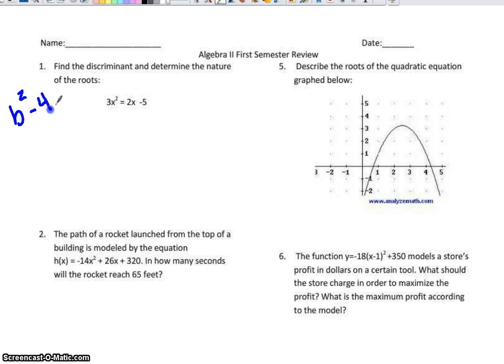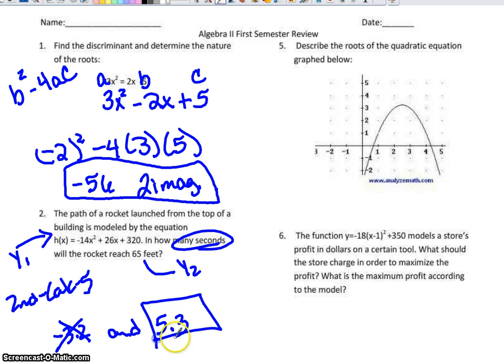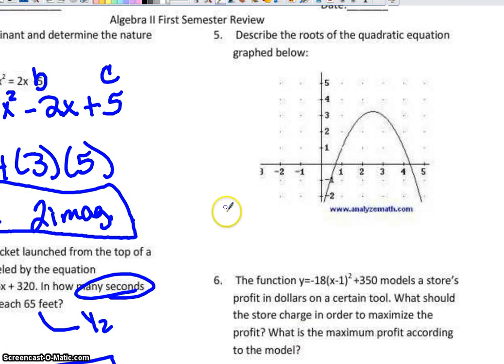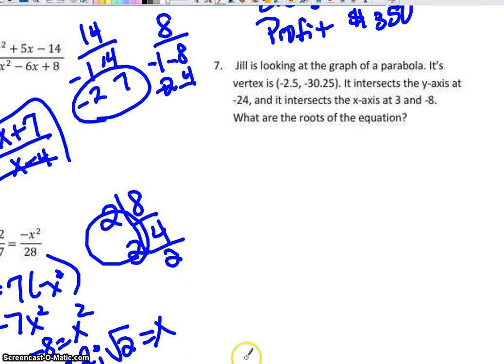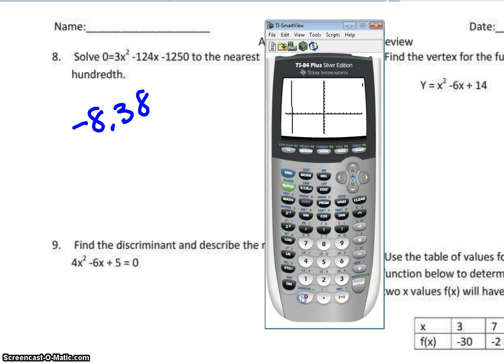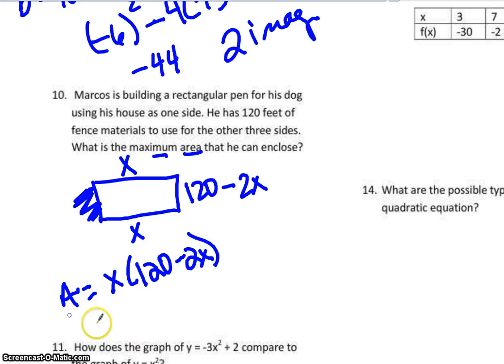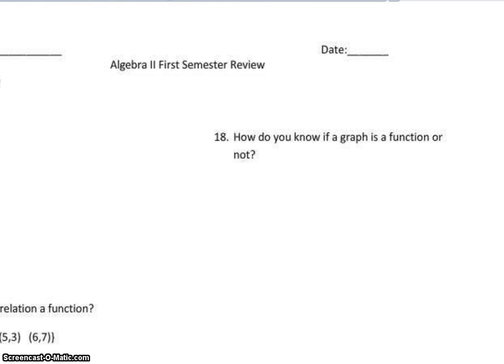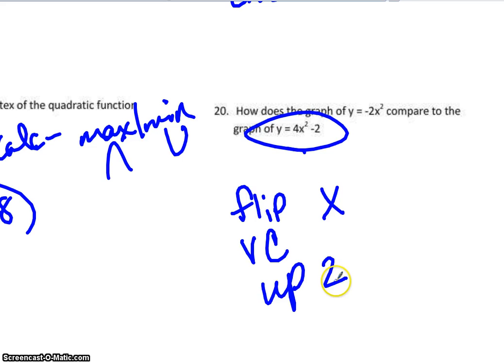A2 Semester 1 Review Part 1